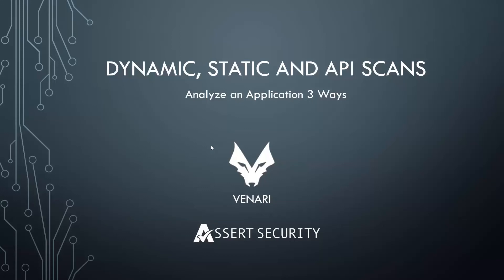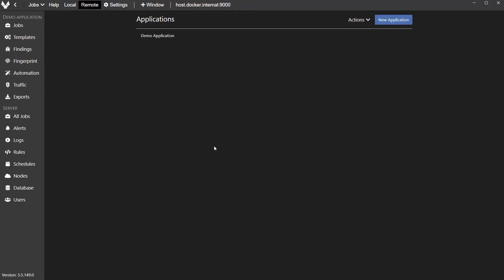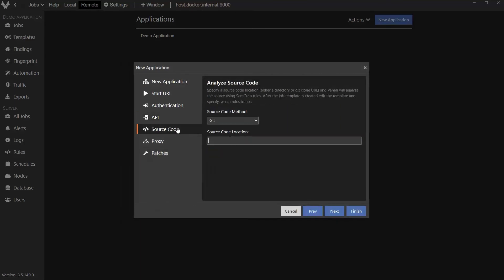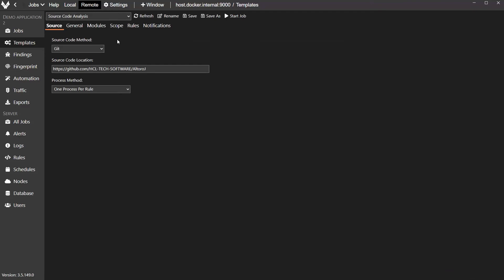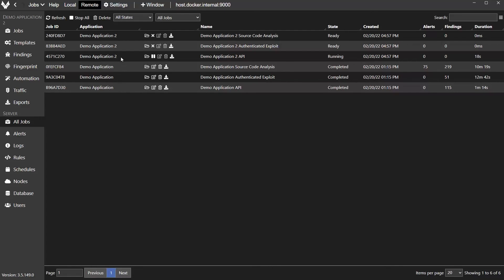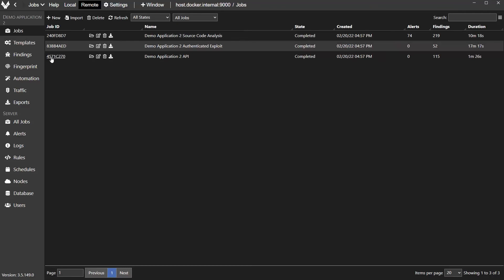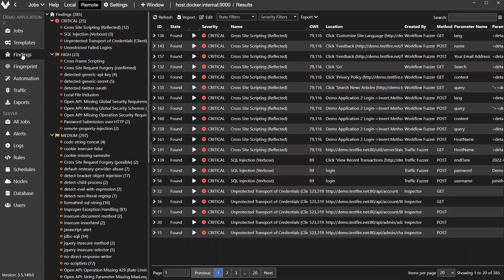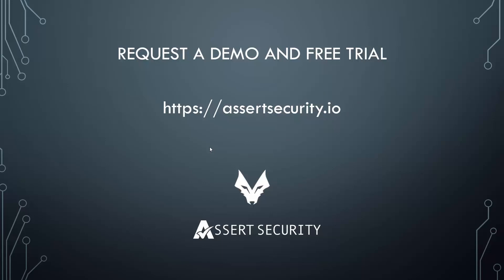Venari Dynamic, Static and API Scanning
Venari runs several types of security analysis in a common job runner framework.  This video shows a single application being scanned 3 different ways.  Dynamic (DAST), Static (SAST) and API scans are all configured via a simple UI wizard and then the scans run and the results are aggregated automatically. Security analysis is fully automated with dirt simple configuration that handles login, API auth, concurrency and job queueing.

Discover the fast track to DevSecOps with a free demo and trial of Venari: